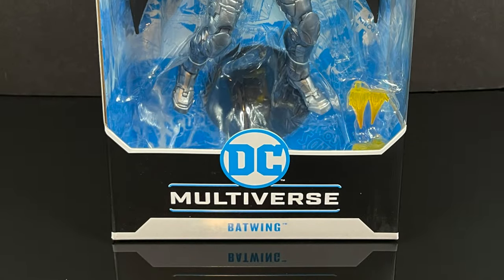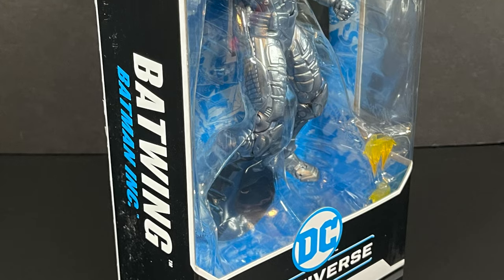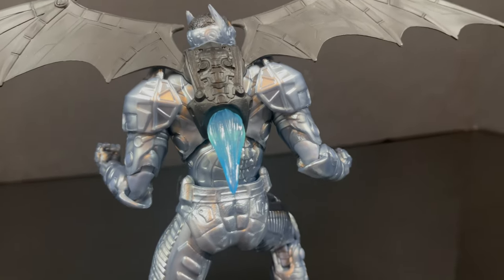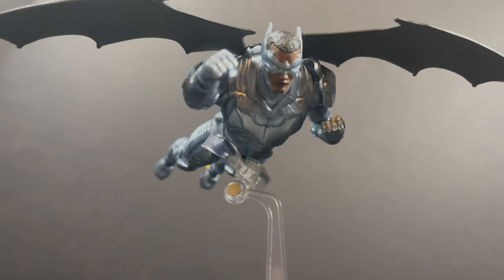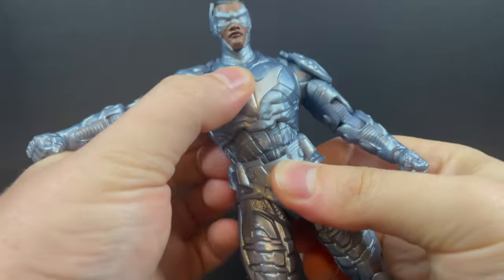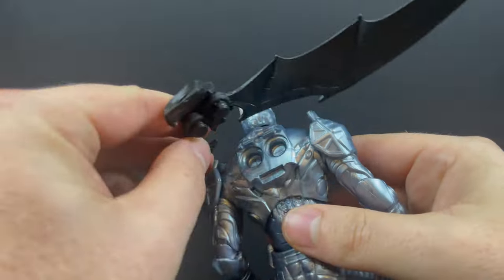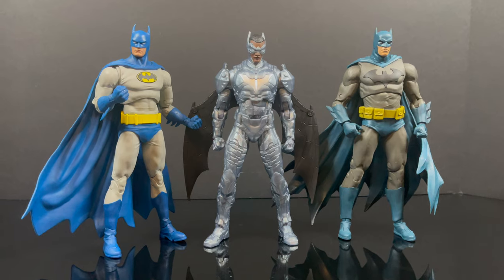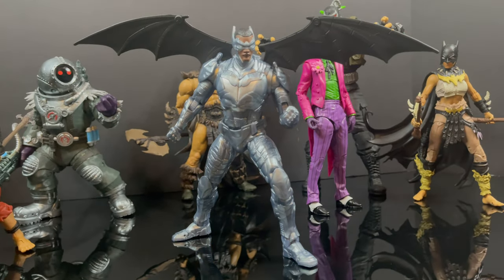2023 BATMAN INC. BATWING | DC Multiverse | McFarlane Toys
Join me as we take a deep dive look at the brand new BATWING, from the DC Multiverse line by McFarlane Toys!

Knightfall Batman:

Two-Face Batman: